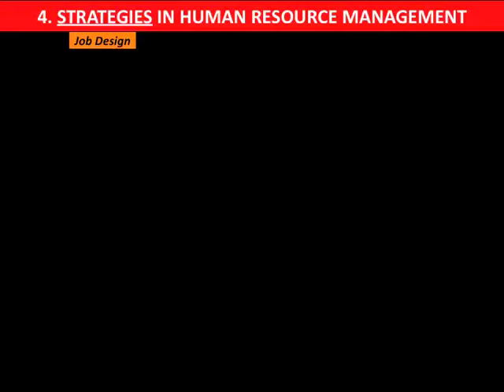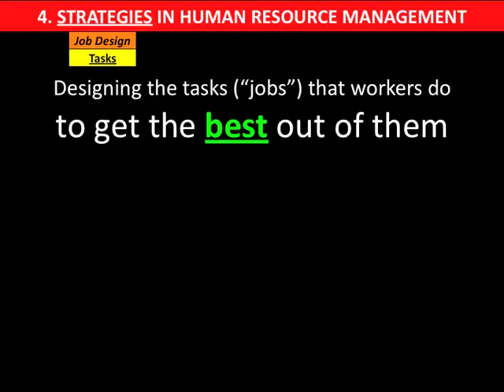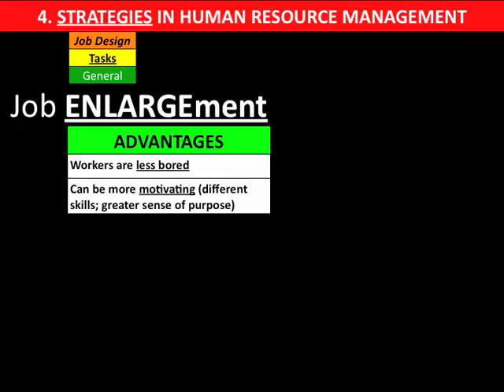4b Job Design